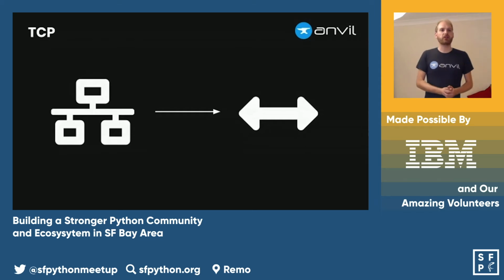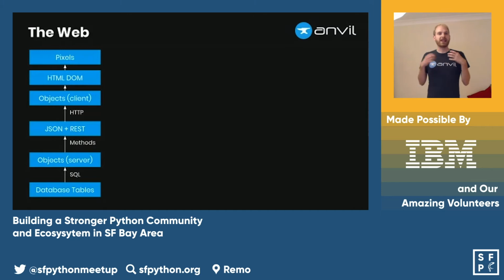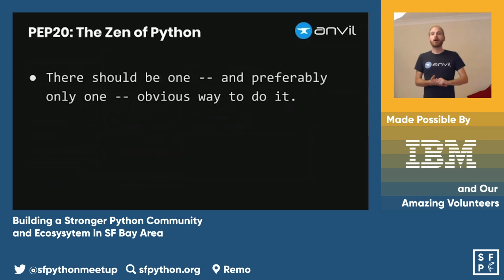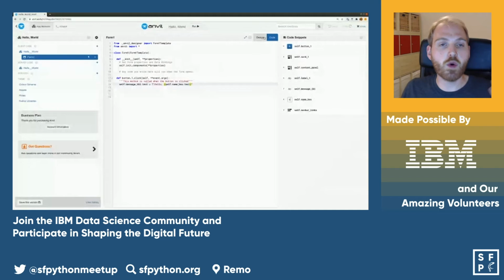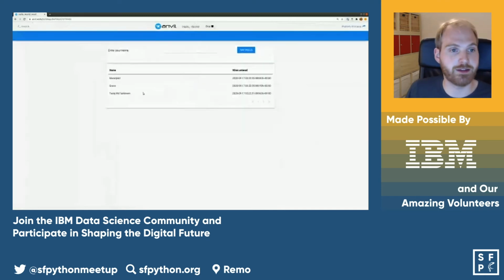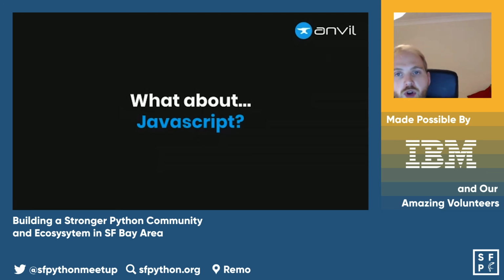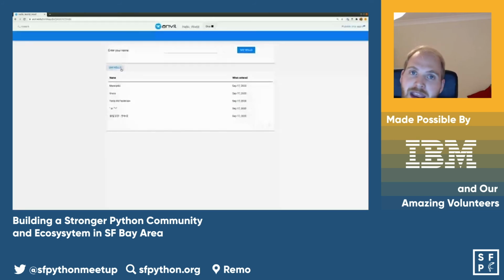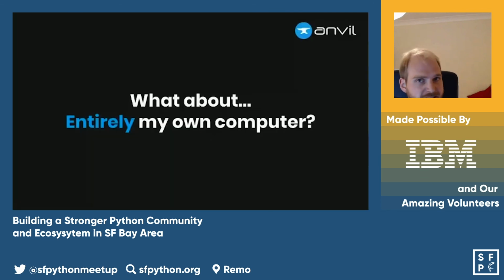Anvil, the Web, and the Perils of Abstraction - Meredyd Luff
SF Python Meetup September 16, 2020

Learn how the design of Anvil, a pure-Python web app framework, aims to create a proper Pythonic abstraction over the entire Web platform, with Meredyd Luff, Co-Founder of Anvil.